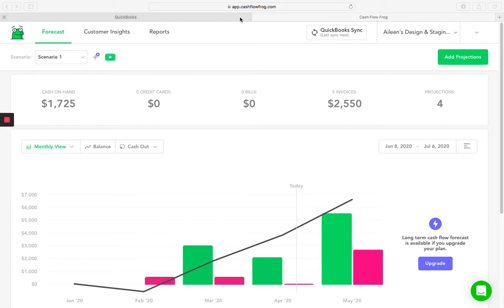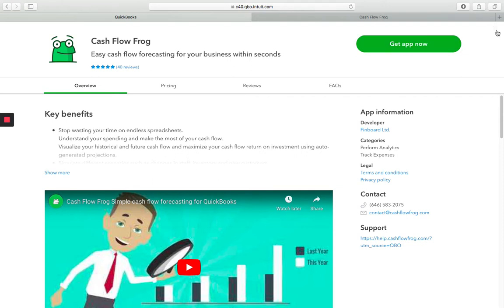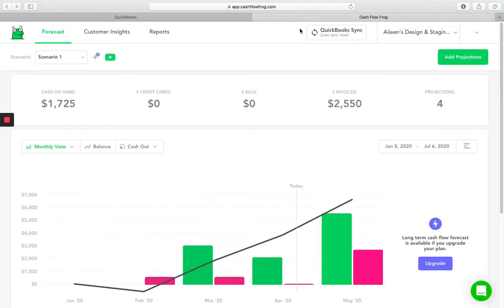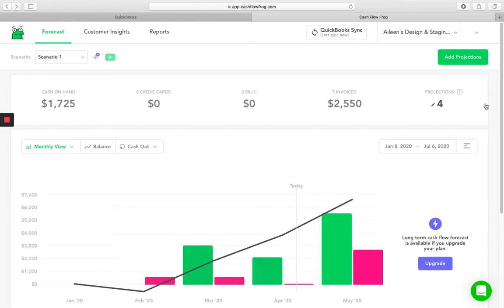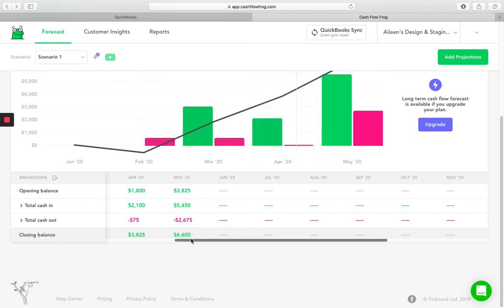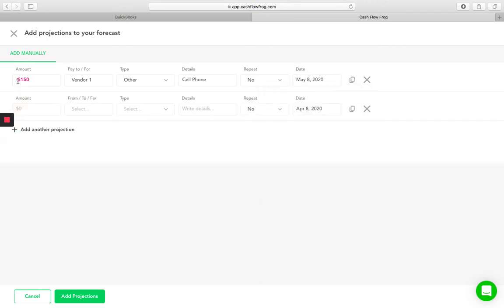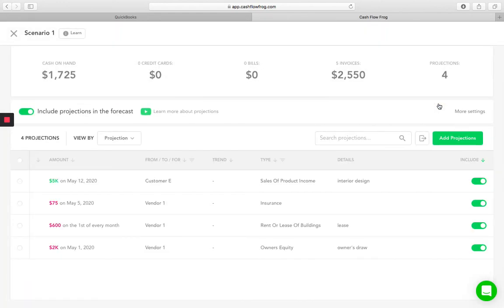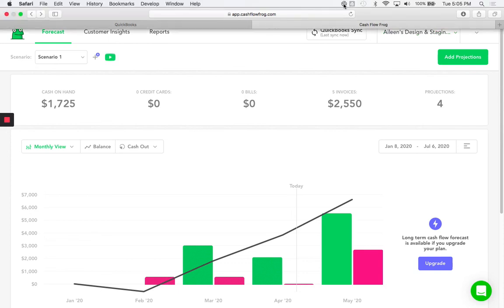Cash Flow Frog